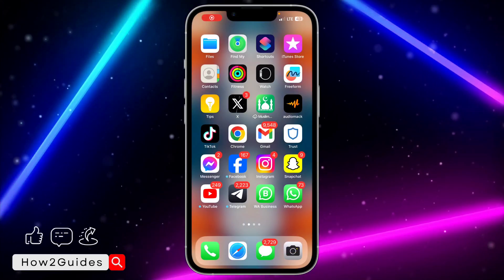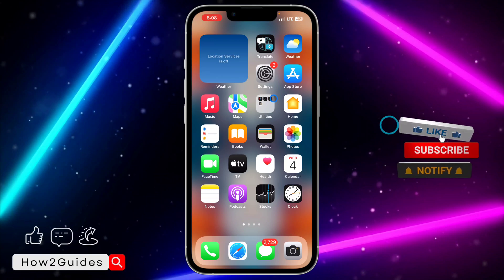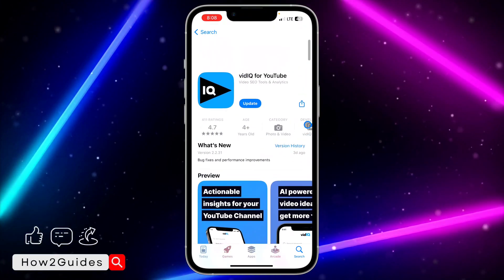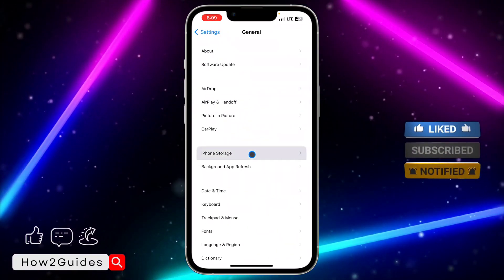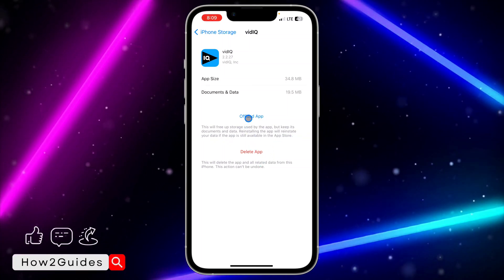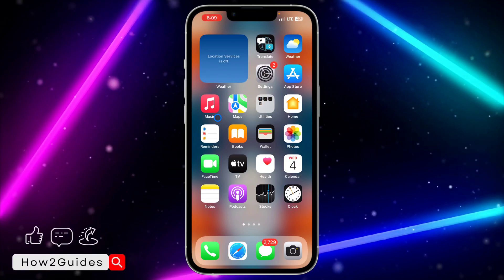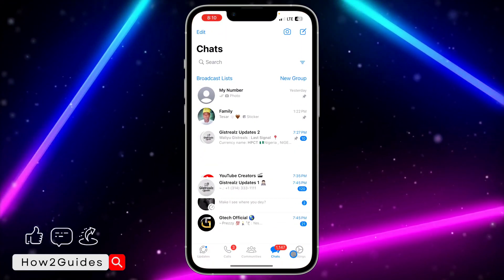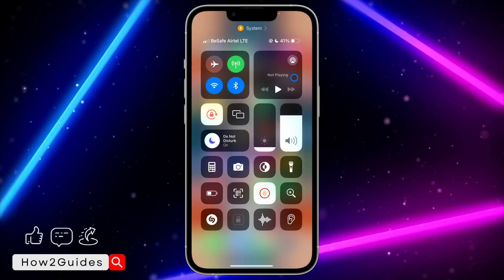How to Force Update App on iPhone - Quick and Easy Guide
Want to make sure your iPhone apps are always up to date? Learn how to force update apps on your iPhone with our quick and easy guide. Stay ahead with the latest features and improvements by watching now!

📲 Force update apps on your iPhone for the latest versions.
🔄 Ensure you have access to new features and enhancements.
👨‍💻 Step-by-step instructions for a hassle-free app update.

Don’t wait around for app updates – take control and keep your iPhone apps current. Watch our guide to learn how to force update apps on iPhone and stay ahead in the app game!